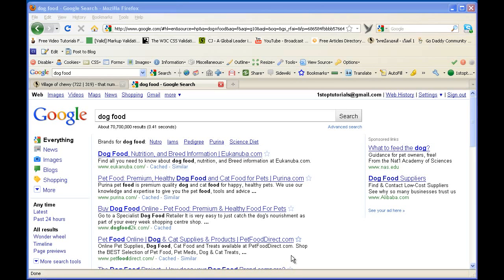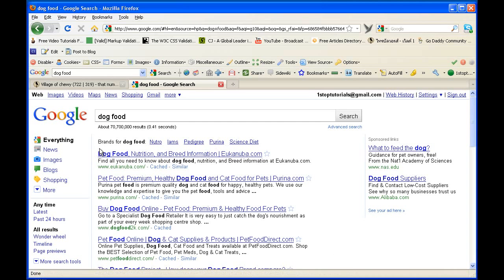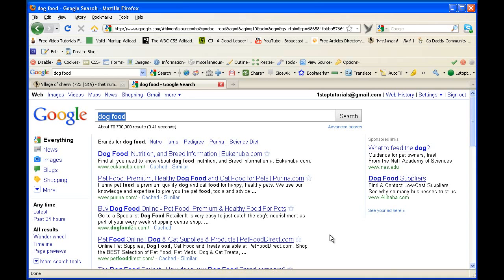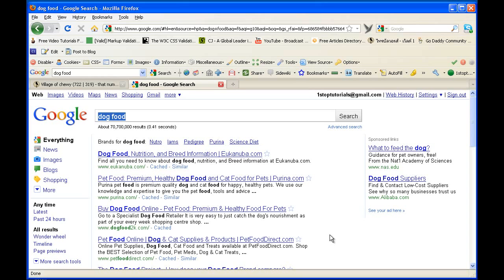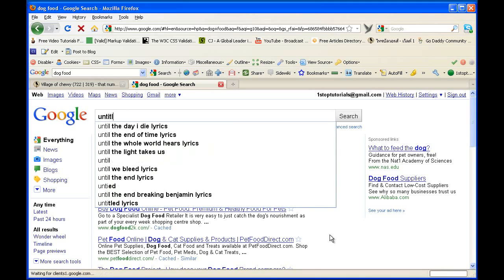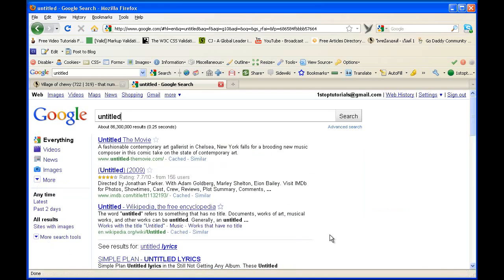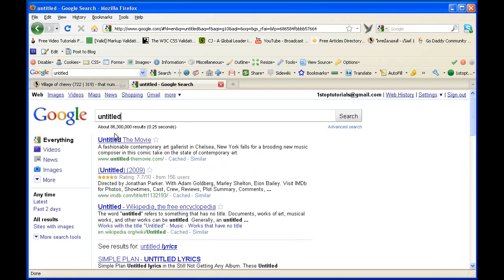Lesson 1 - Beginners SEO Tutorial Course Getting Started